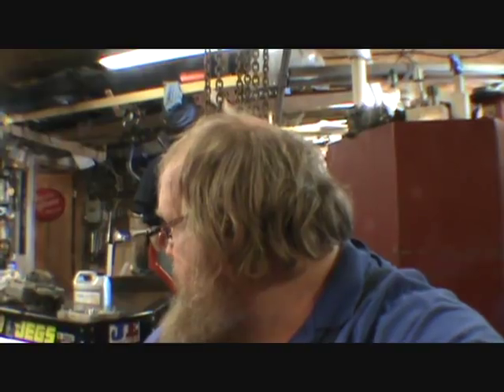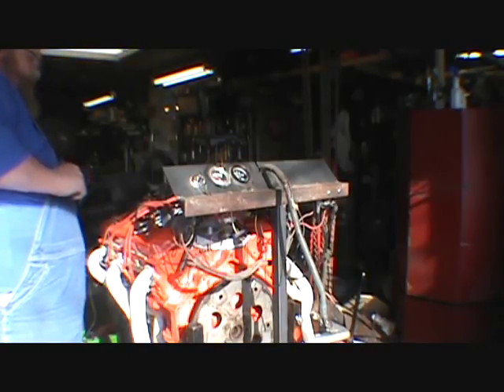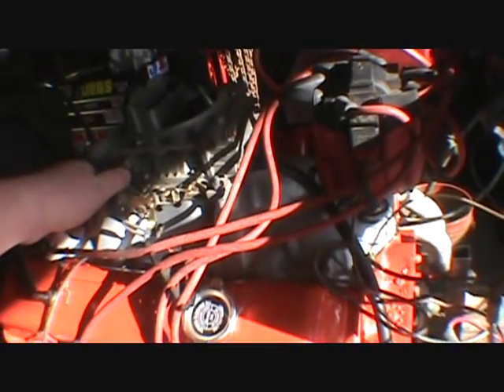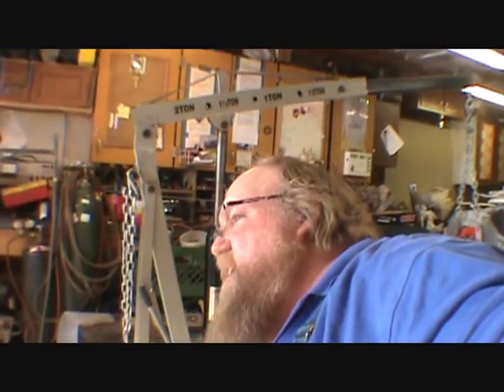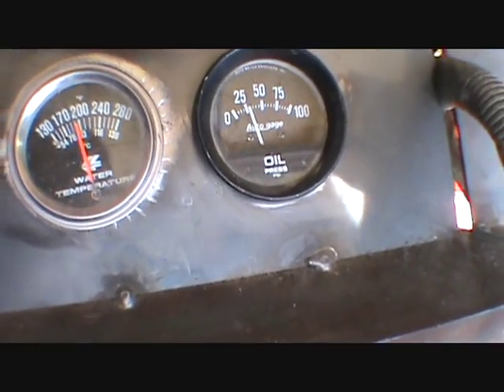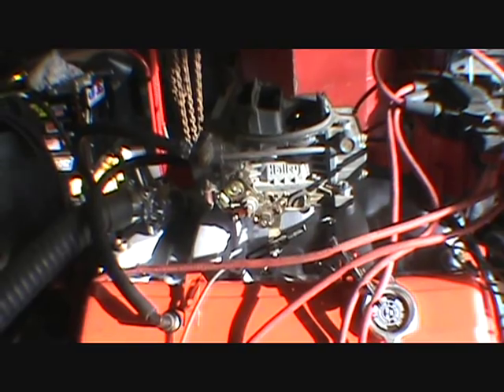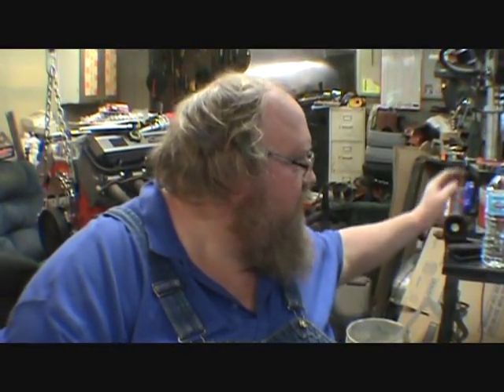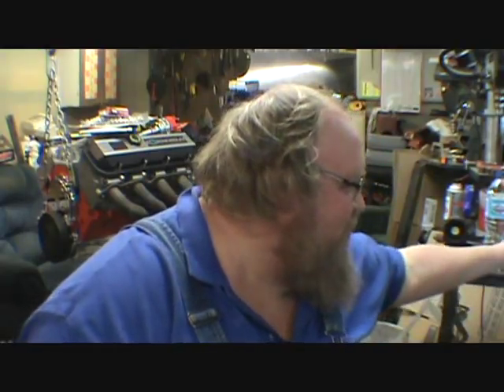breaking in the 350 chevy and kid off to doc appoint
well the break in is done now.